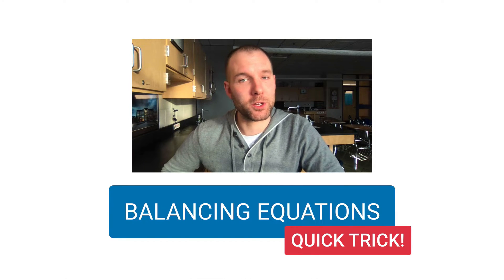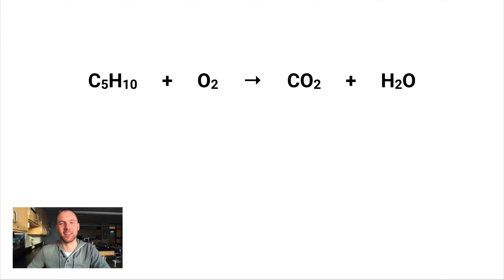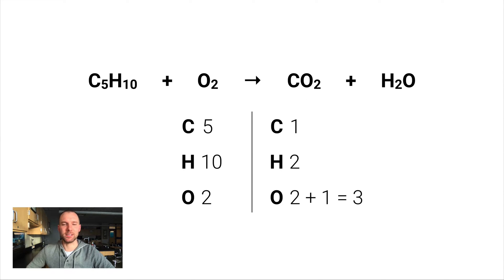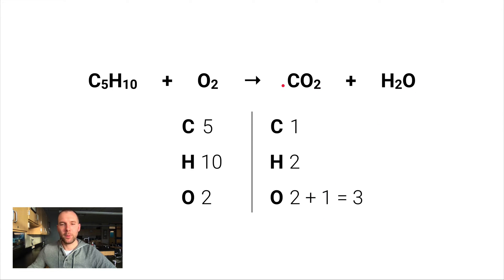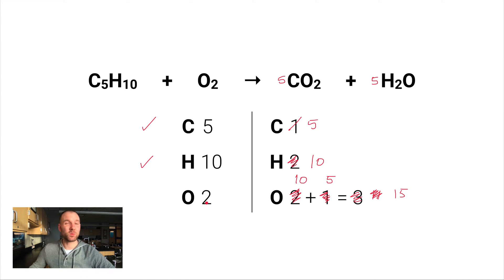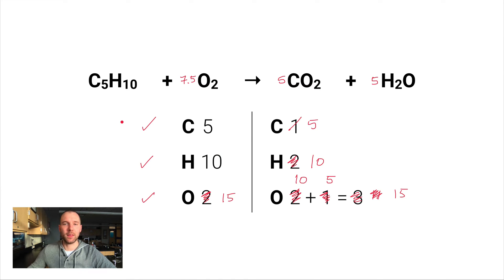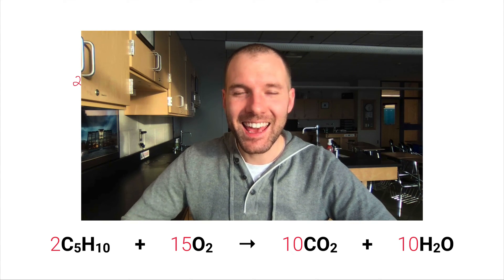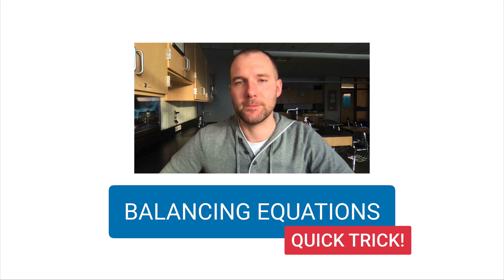Balancing Equations: Quick Trick!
Any time you’re balancing combustion equations and other tricky ones, consider using this quick trick to shortcut your way to the balanced equation.